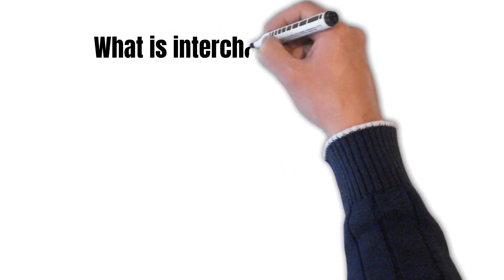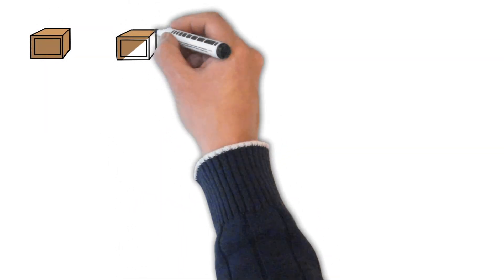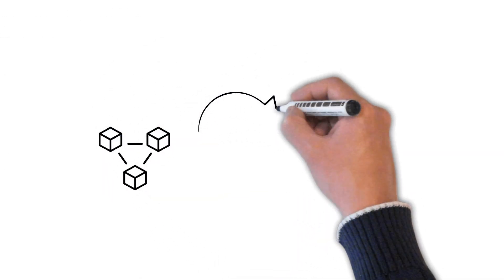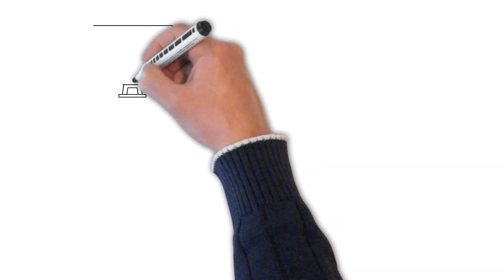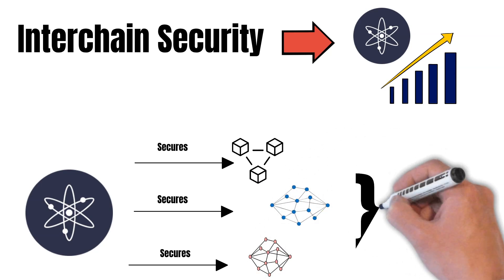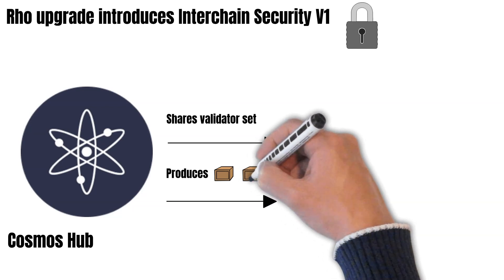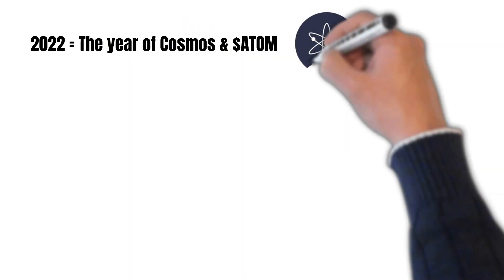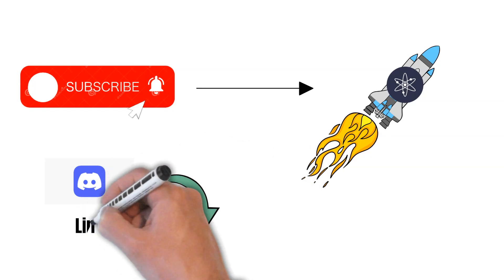Interchain Security simply explained in 5 minutes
Interchain Security is one of the most important developments in the Cosmos Ecosystem. But what is it all about? And how could it be an immense value driver for the $ATOM token? This video will explain to you everything you need to know!

TIME STAMPS

0:00 - 0:43 Intro
0:44 - 1:43 Concept of Shared Security
1:44 - 2:41 How Interchain Security works
2:42 - 3:16 Value Driver for $ATOM
3:17 -  4:03 Rho Upgrade
4:04 - 4:34 Epslion Upgrade
4:35 - 5:28 Final thoughts

Cosmos ATOM Sentinel persistence akash osmosis lab tendermint bft crypto multichain wallet regen network blockchain stablecoin stablecoins what is coin staking yield farming stake aidrop air drop smart contract github price prediction pump Ethereum ETH NEAR Protocol NEAR Solana SOL Polkadot DOT and Avalanche AVAX Osmosis OSMO Akash AKT Persistence XPRT IrisNET IRIS Terra LUNA Regen Network REGEN Juno Network JUNO Sentinel DVPN and Sifchain EROWAN Cosmostarter CSMS review 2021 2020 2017 best crypto defi decentralized finance Algorand Cosmos Polkadot Hedera Hashgraph Algorand ALGO Hedera HBAR Cardano Polkadot Hedera Cryptocurrency Environmentally friendly Cardano Gavin Wood Charles Hoskinson ADA OSMO PersistenceOne Ethermint chain EVM compatibility stock stocks kosmos krypto atom hub map of zones coinmarketcap coinbase pro kraken top 10 crypto news bitcoin price today crypto.com CRO buy cmc market cap kracken exchange tokenomics bsc finance smart chain team member founding partner allocation IDO DEX initial dex offering